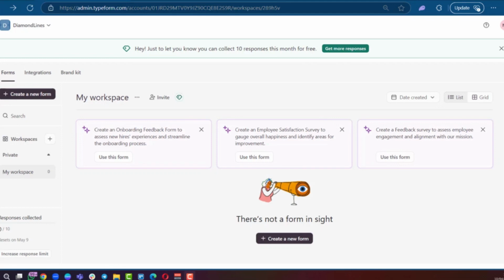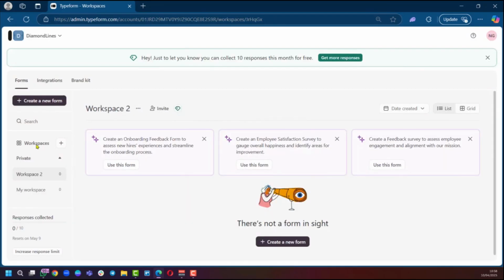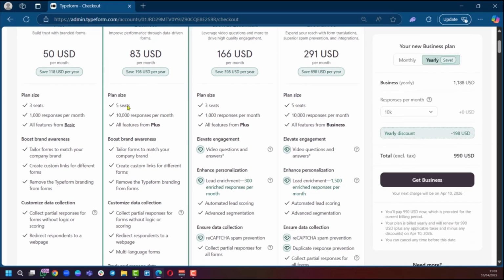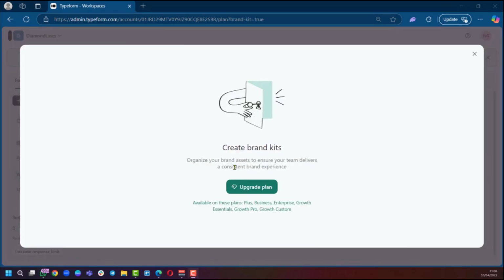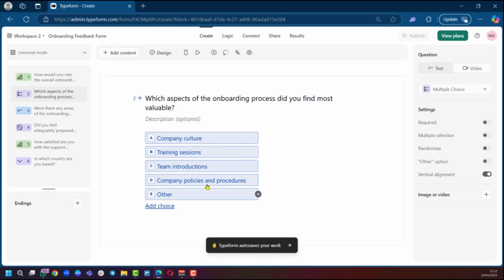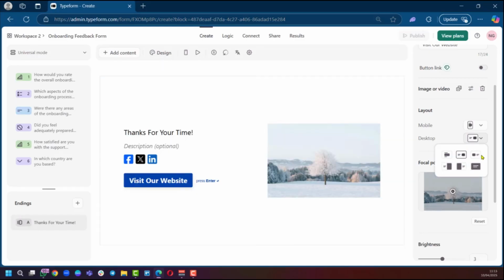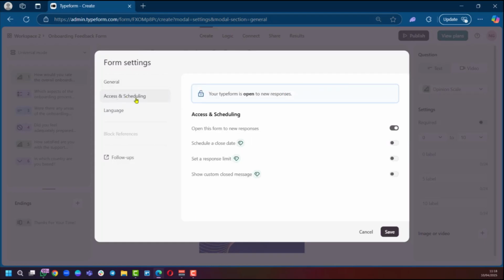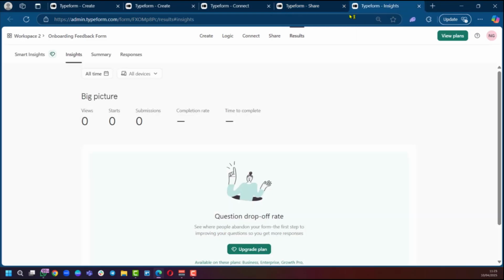Full Typeform Walkthrough: Everything Explained Step-by-Step!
Learn how to use Typeform like a pro in this full walkthrough! From creating your first form to customizing and sharing it, we cover everything you need.
Perfect for beginners or anyone looking to master Typeform’s powerful features. Watch till the end for tips that will save you time and boost your form responses! Would you like me to suggest tags or a thumbnail idea for this video as well?